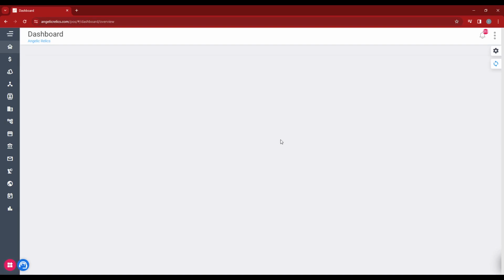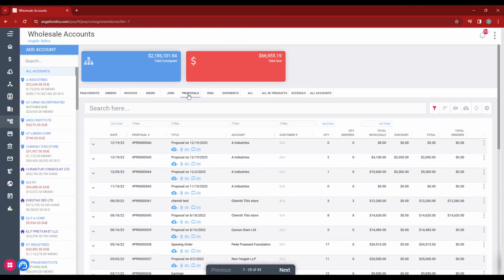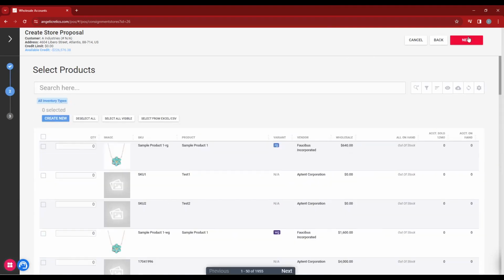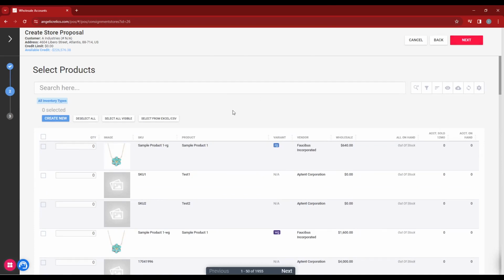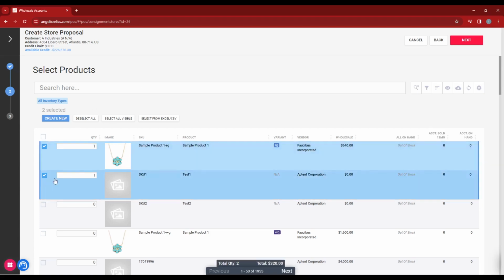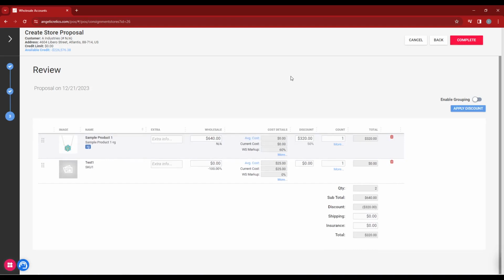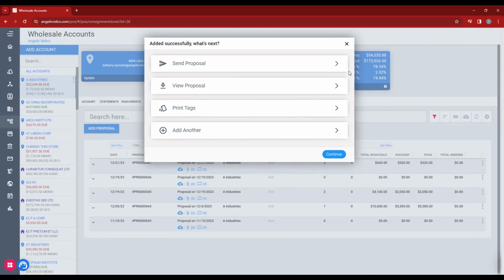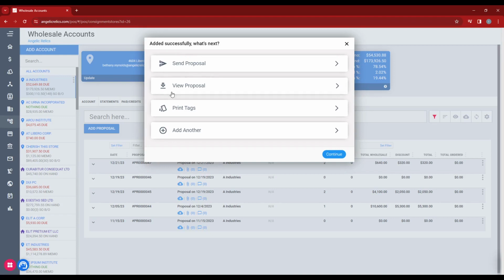Wholesale - Create a new wholesale proposal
In this guide we will have a look at how to efficiently create a proposal or quote in the Wholesale Accounts module of our system. The steps explained are user-friendly and can significantly simplify the process of adding and finalizing wholesale proposals.

Initiating from the left navigation menu, the 'Proposals' tab directs to the 'Add Proposal' button. Products for the proposal are added either by manual selection, barcode scanning, or importing from an Excel or CSV file. After ensuring the item selection, the 'Next' button proceeds to the section for final edits inclusive of unit price modifications, discount applications, and quantity adjustments.

Upon completion, the 'What's Next Action Wizard' provides options like sending the proposal via email (defaulted to the Primary Contact Name), viewing the PDF version of the proposal, sending tags for printing to set up printers, and swiftly moving to create a new proposal.